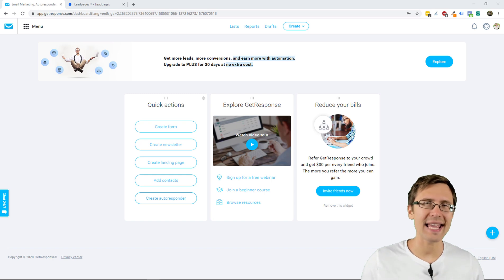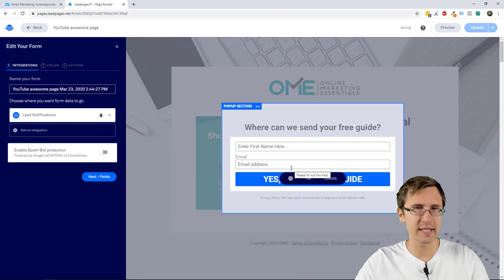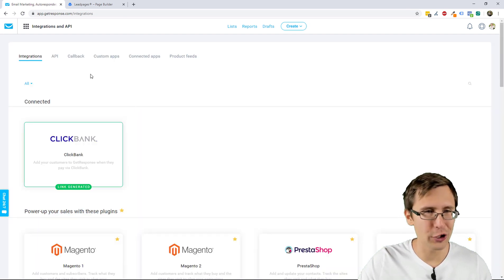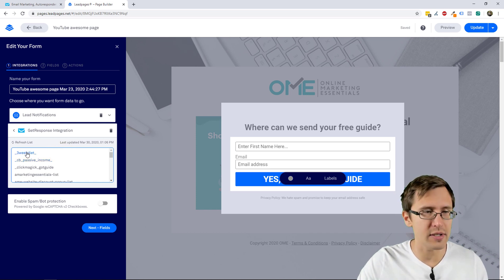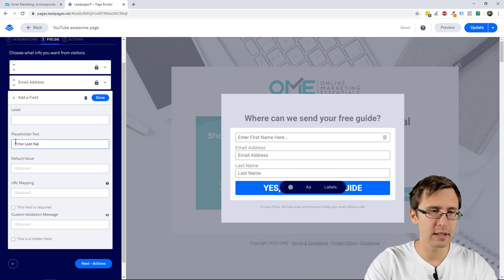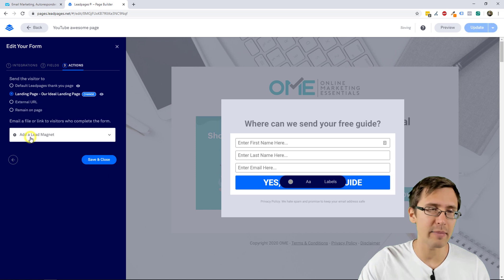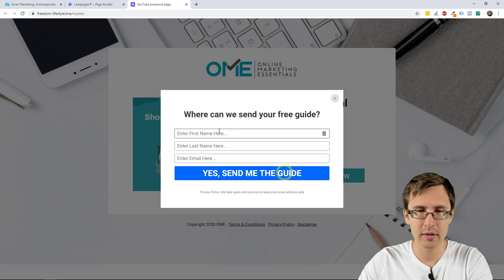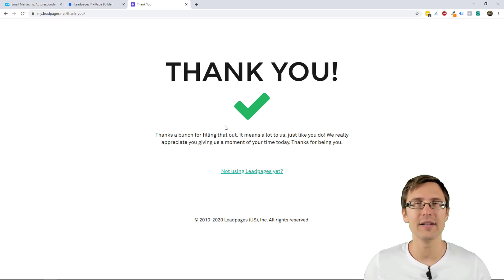Leadpages: How to Integrate With GetResponse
If you want to try out Leadpages yourself for free for 14 days, check it out under my link:

Hey all!

In this video, I show you how to integrate Leadpages with GetResponse.

It's a very simple process that just involves taking the API key that GetResponse provides you with and inserting it into the Leadpages email integration on the form that you add.

So let's just go through this with some steps:

(1) In your GetResponse account, click on "menu" in the top-left corner, then "Integrations and API" and click on the "API" tab.

From here on, just take the API key that GetResponse gives you and you will be adding it in your Leadpages in just a second.

(2) Head over to the Leadpages page where you want to add this integration.

Click on "edit integrations" and then "add new integration".

(3) Simply find GetResponse from the list and add the API you copied from step 1.

Enter the name for your integration and that should do it for this part!

(4) Now you just have to add/edit the fields you want inside of your form.

This can include first name, last name, email, and so on, literally any fields you want.

If you want a placeholder text rather than the text above, you can also delete that top portion and instead write whatever you want to show up in the placeholder.

Once you do that, simply click "Save & Close" for the integration setup, publish page, and your changes should now be live!

You might want to quickly test the page yourself by going to your landing page and entering your email to make sure that the email goes through and you should get 2 emails - one for the notification of a new lead, and another with the actual content from GetResponse, but that would be it!

And as mentioned, if you want to try out Leadpages yourself for free for 14 days, check it out using my

That's it!

Do you have any ideas or video topics about Leadpages or anything else you would like me to cover?